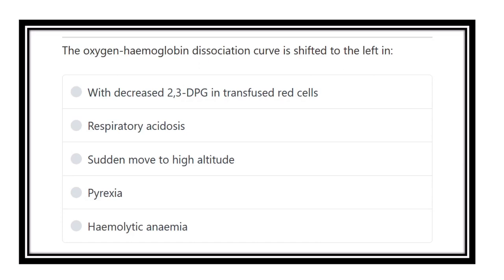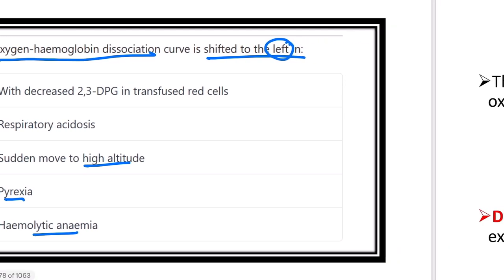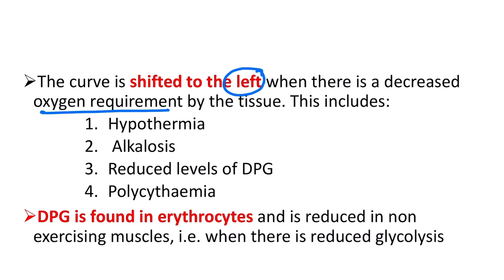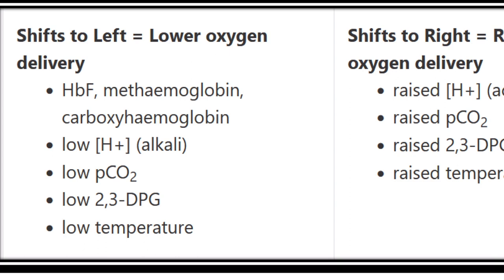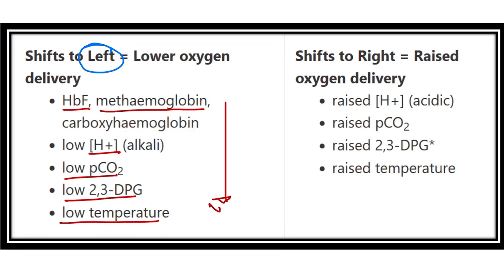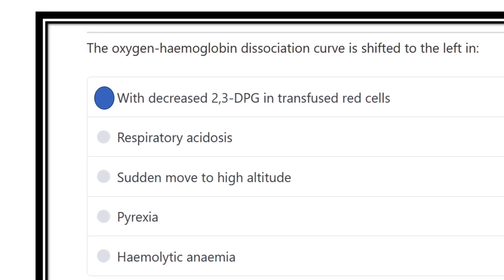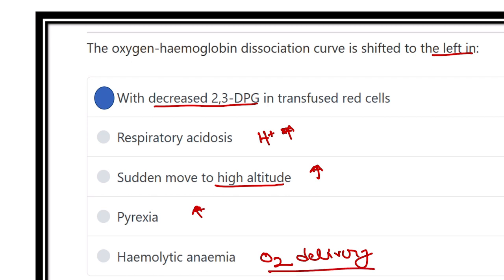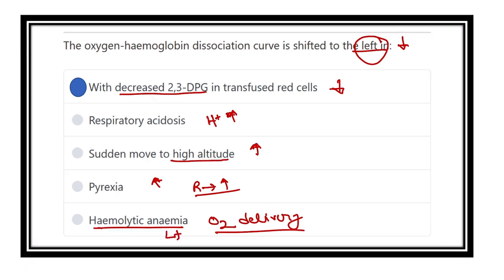Oxygen haemoglobin dissociation curve MRCS question solve (CRACK MRCS)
it includes
1. eMRCS videos
2. Fawzia sheet solved
3. Recalls and mores